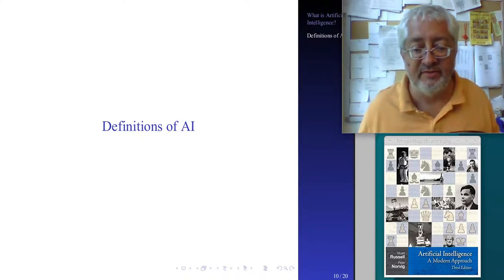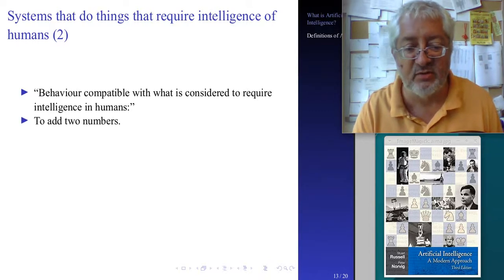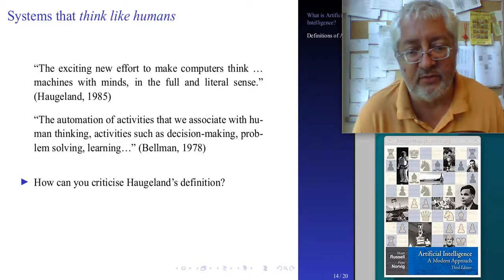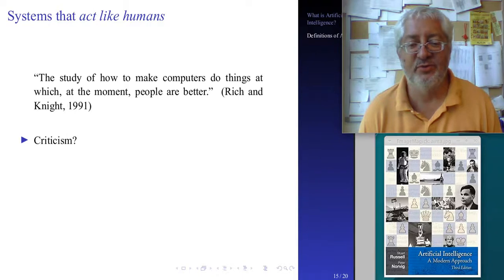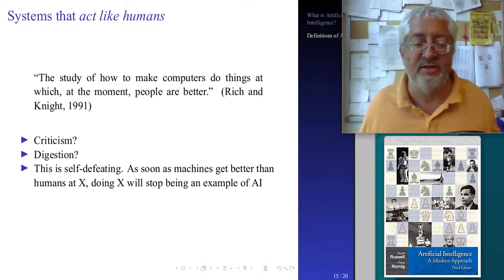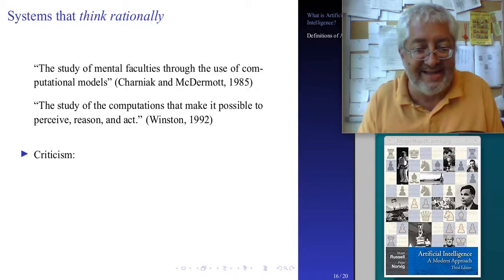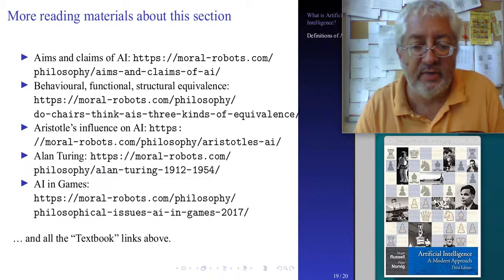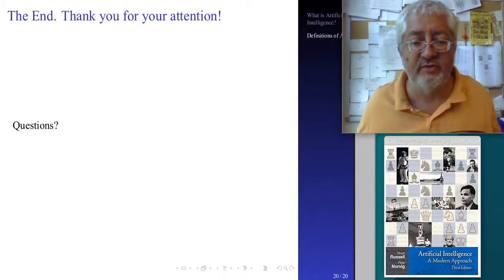AI and Society: 04b. Definitions of AI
We discuss a number of different definitions of AI, along with the question of how one would recognise intelligence in a robot. We briefly talk about behaviourism, functionalism and structural equivalence as ways to judge whether an artefact is, in fact, intelligent.